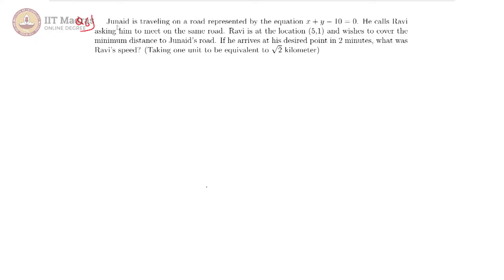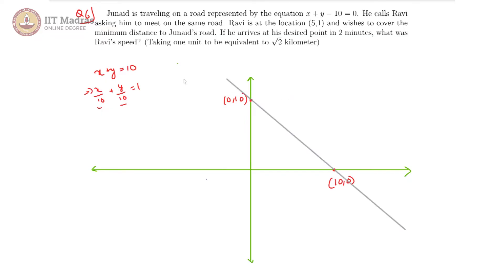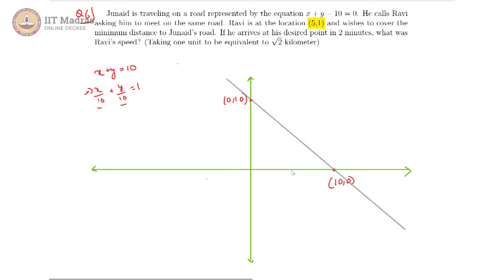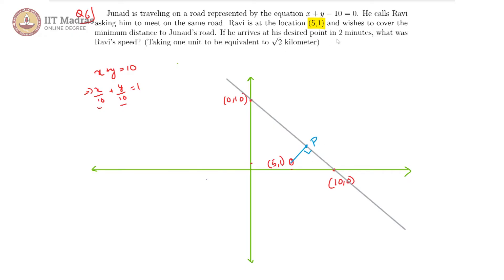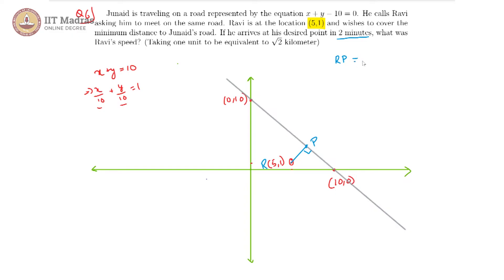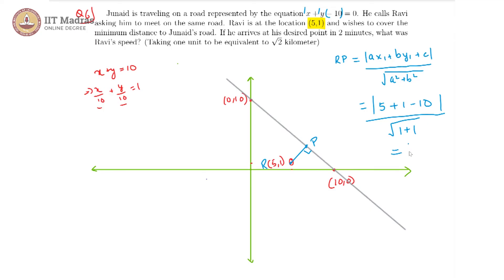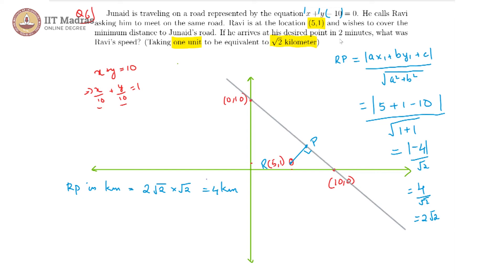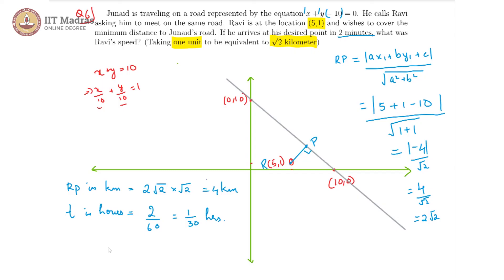Week 03 - Tutorial 06